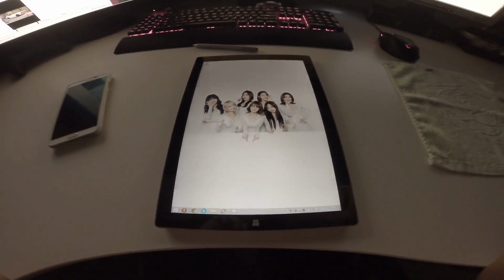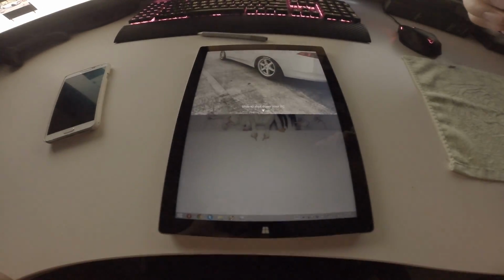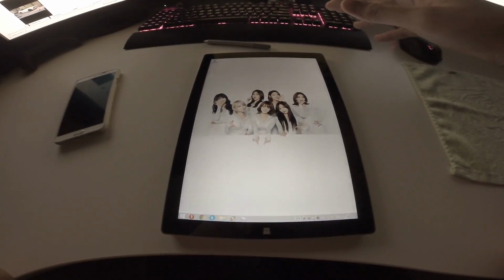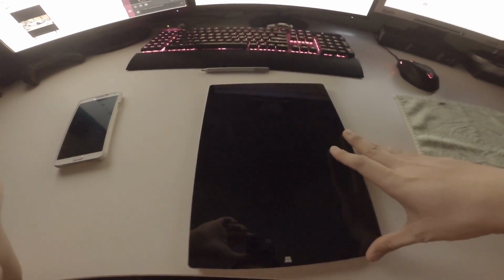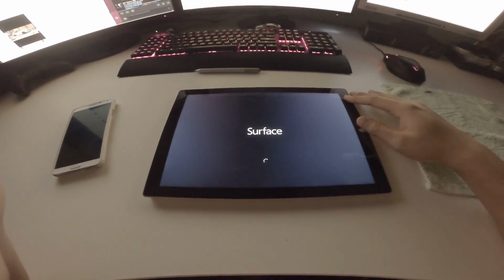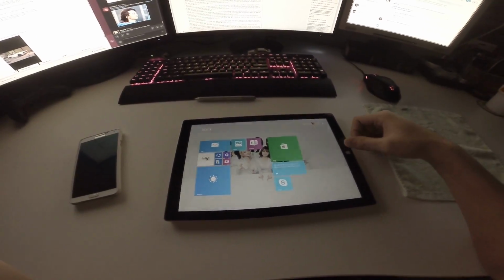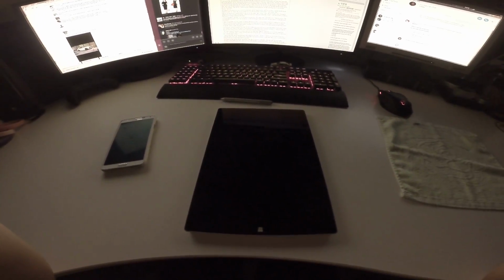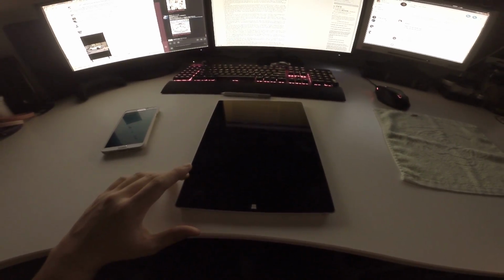Microsoft Surface Pro 3 Power Button Fix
Single press of power button, asks to shut down PC instead of going to sleep fix.